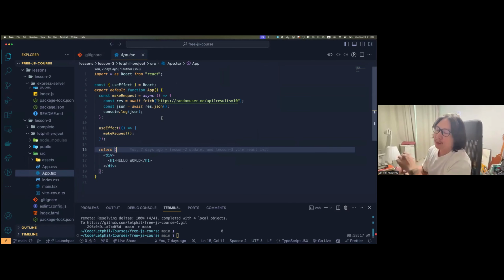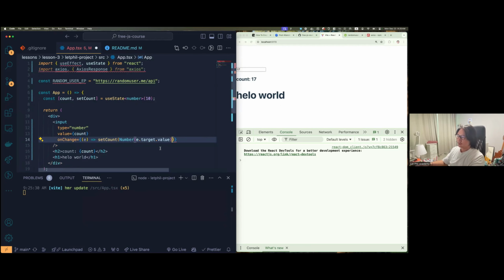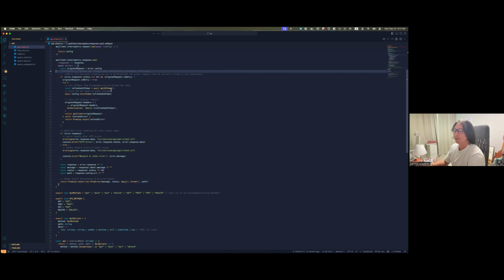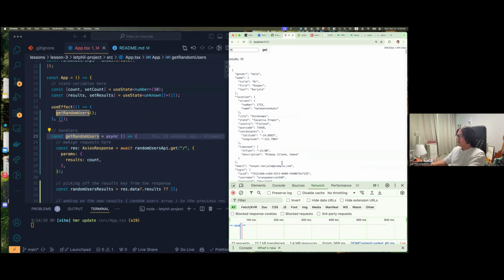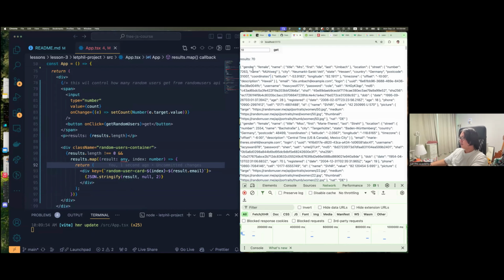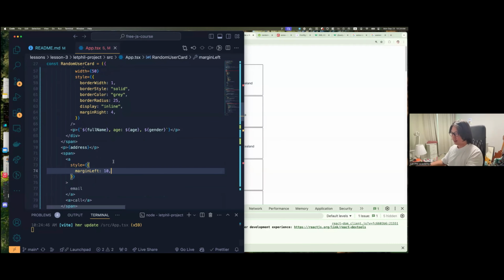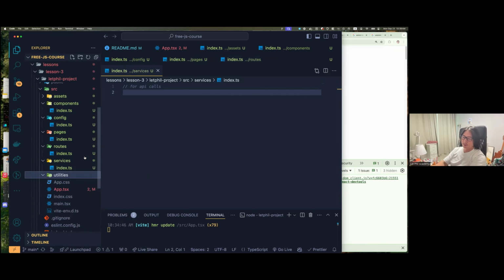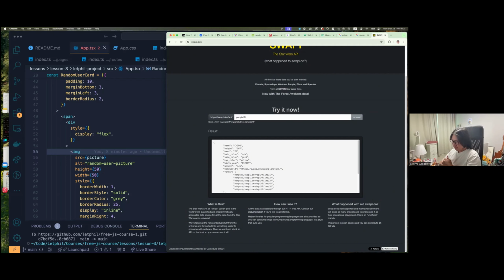Intro to React.js | JavaScript JOB READY Free Course (2025)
🧑‍💻 We will be doing one project a week in JavaScript and transition into React the RIGHT way. You need some fundamentals of JavaScript but all in all, you should be able to follow along. The Github for the Lessons will always be linked below.